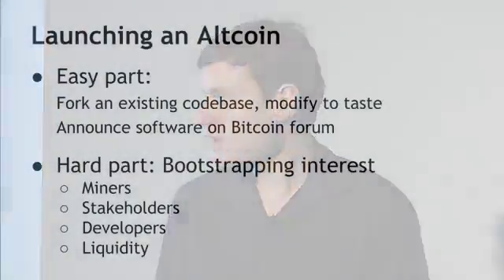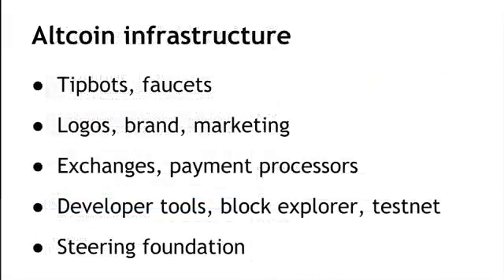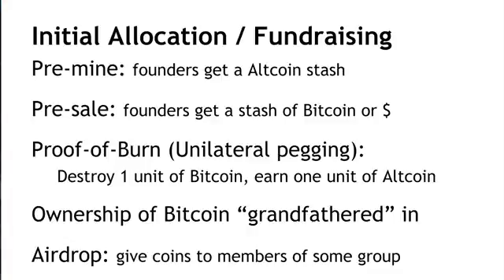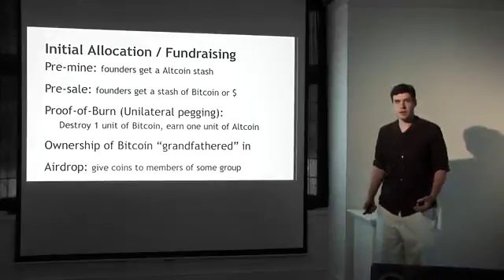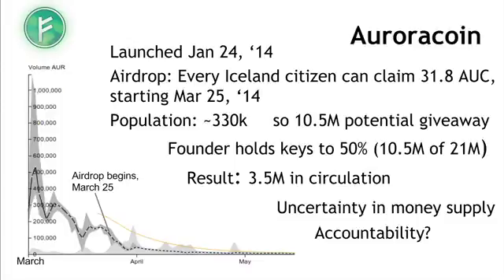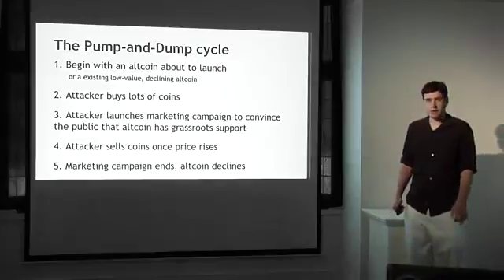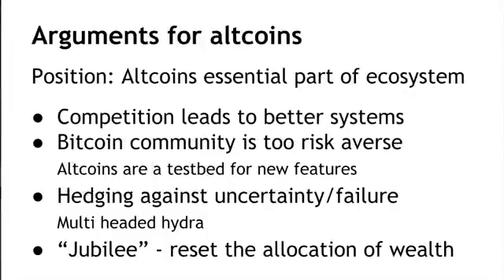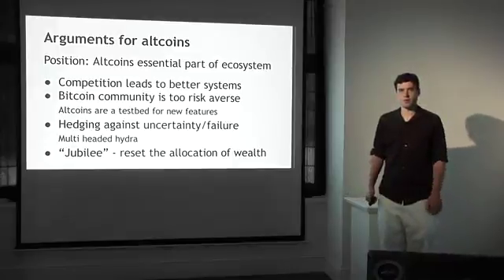Princeton University Crypto Currency Course Video#55